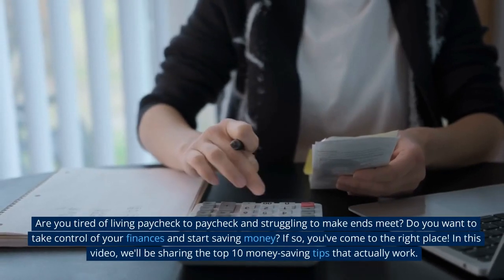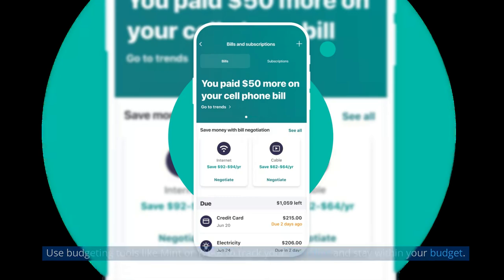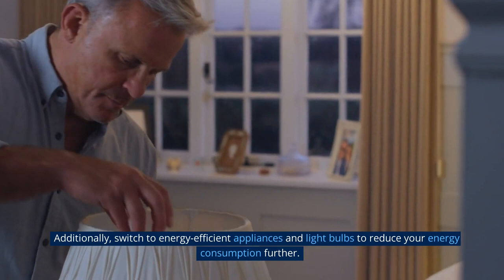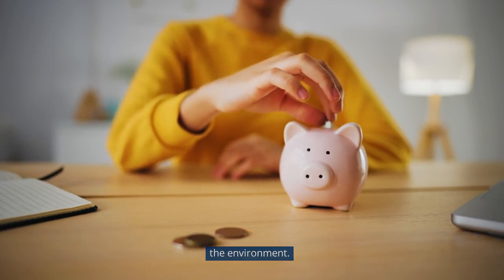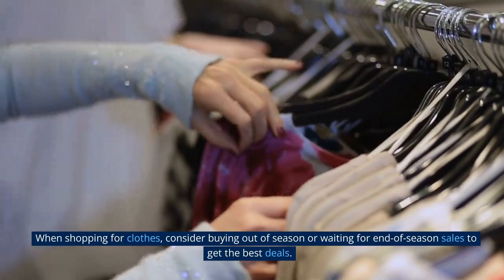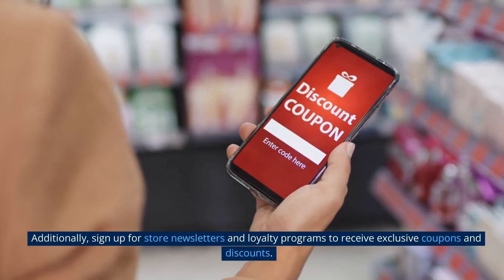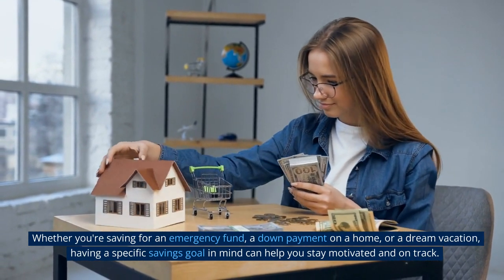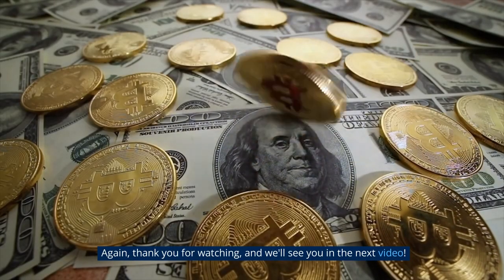Top 10 money-saving tips that actually work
🔥💰 Discover the Top 10 Money-Saving Tips That ACTUALLY Work! 💰🔥 Are you ready to transform your financial life? 🏦🌟 This video is packed with actionable, easy-to-implement tips that will help you cut expenses, save money, and reach your financial goals in no time. 🎯💸 Say goodbye to living paycheck to paycheck, and hello to financial freedom! 😎🚀

Join us as we dive into topics like creating a budget 📊, reducing energy bills ♻️, buying used items 🛍️, and even negotiating your bills 💪. Plus, learn about amazing apps and tools 📱 that can help make the journey even easier! Don't miss out on this opportunity to improve your financial literacy and take control of your hard-earned money. 💪💡

So, what are you waiting for? Smash that play button and get ready to level up your money-saving game! 🚀🌟